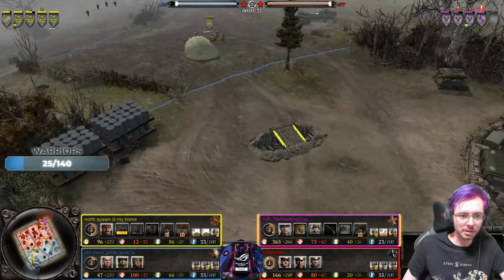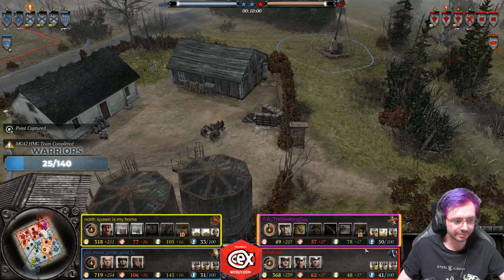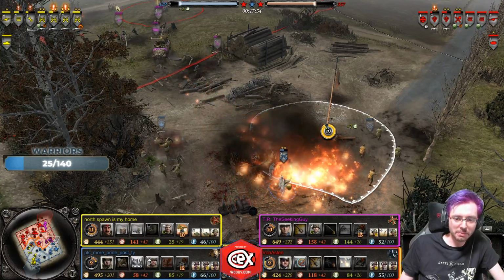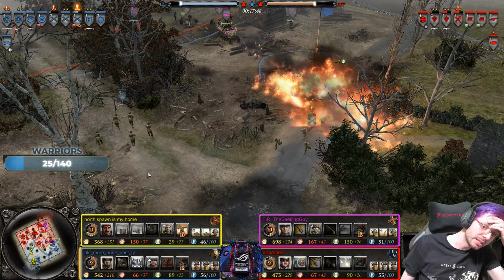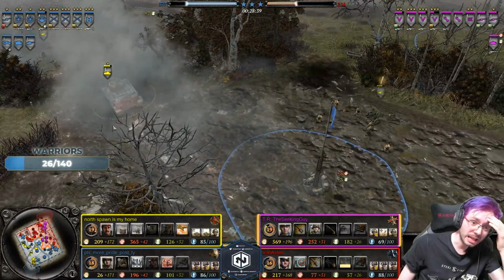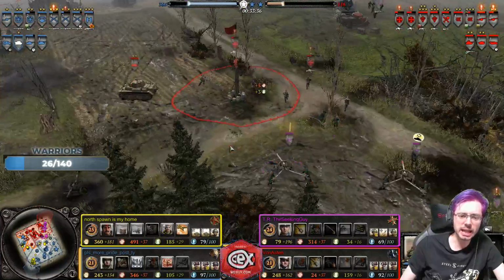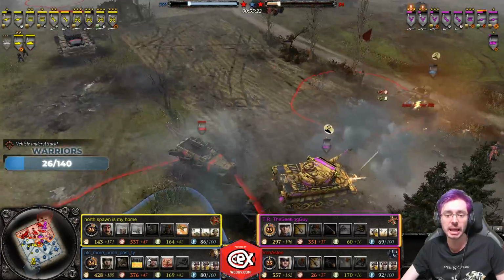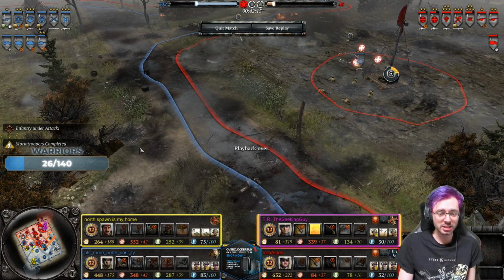CoH2 ELITE 2v2: Seeking, Vonasten vs Artivick, Legio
Enjoy this brutal match up between a few of the titans from the 2v2 scene!